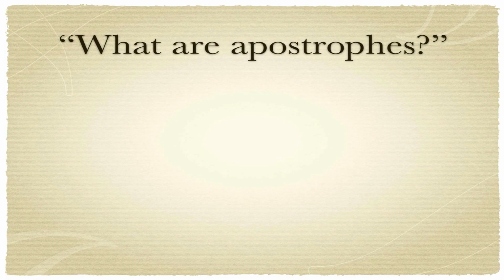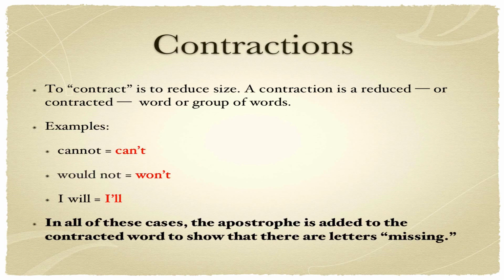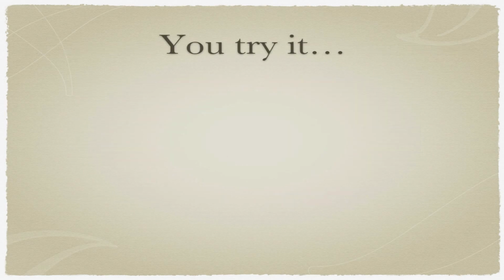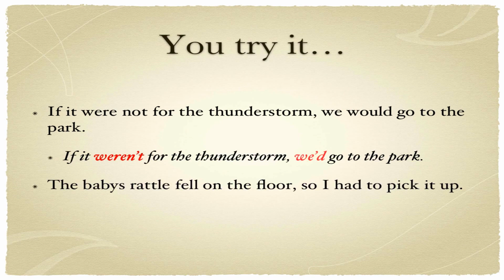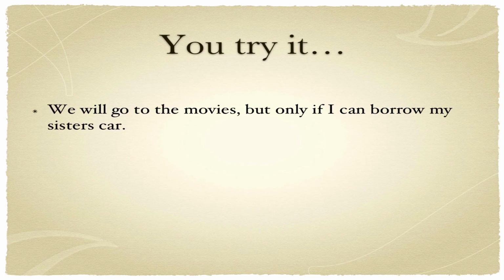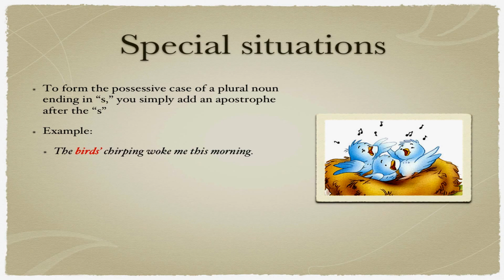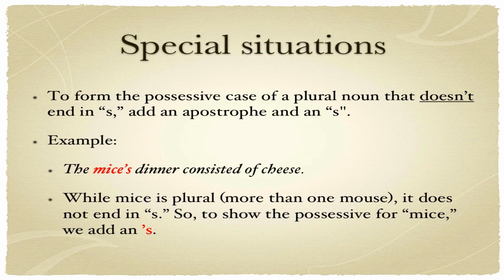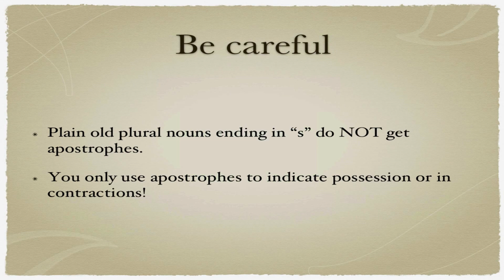How to use apostrophes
The apostrophe may be the most misused piece of punctuation in the English language. But the rules for its use are fairly simple.